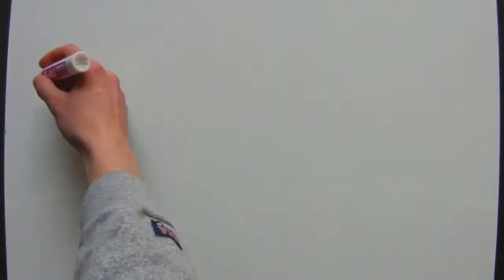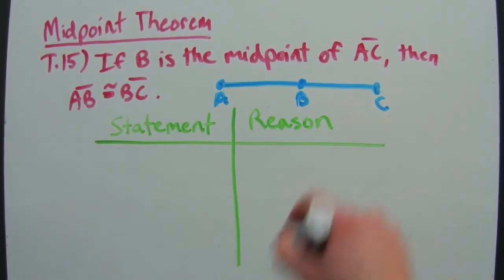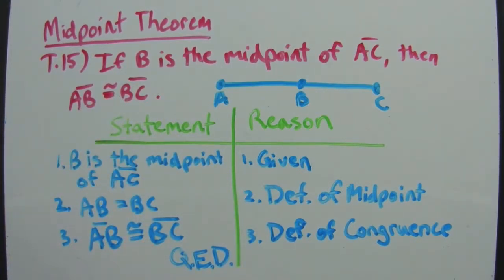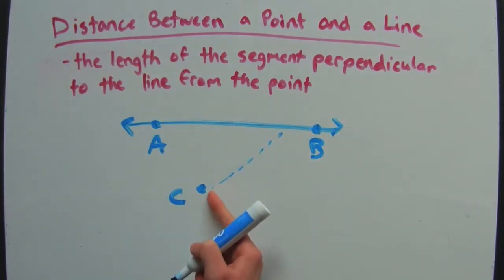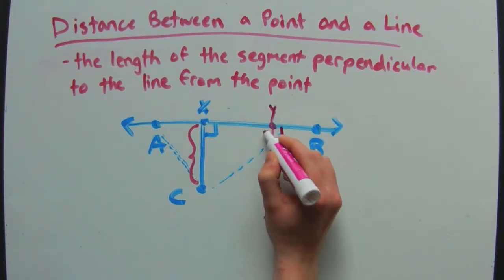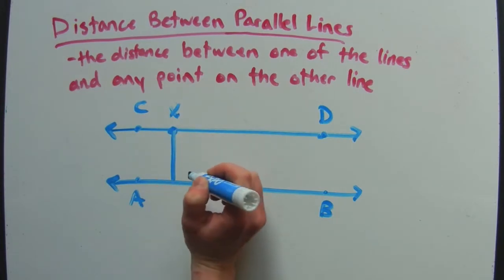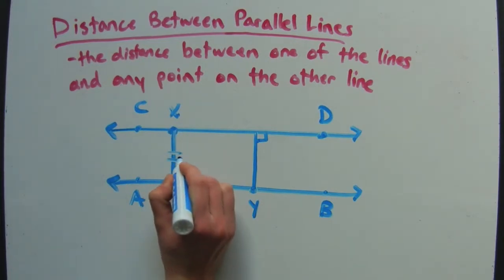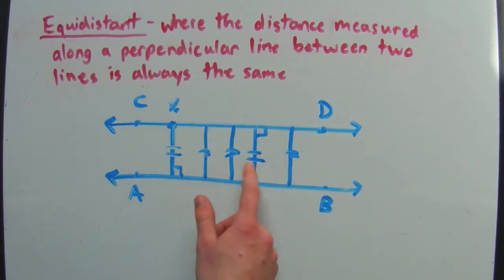Geometry: 5-6 Distance Between a Point and a Line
We will learn a new theorem: the Midpoint Theorem. As well as how to calculate the distance between a point and a line.

Happy learning!